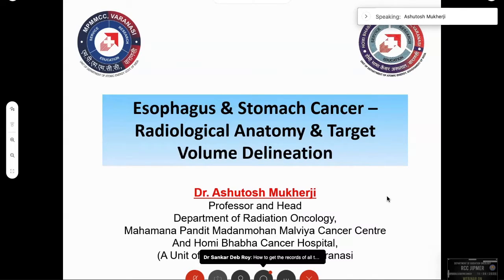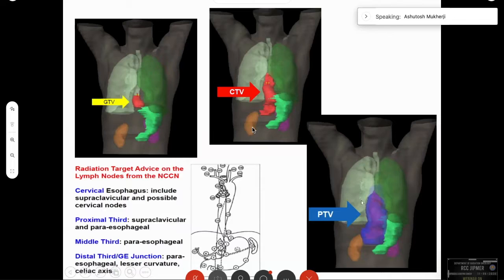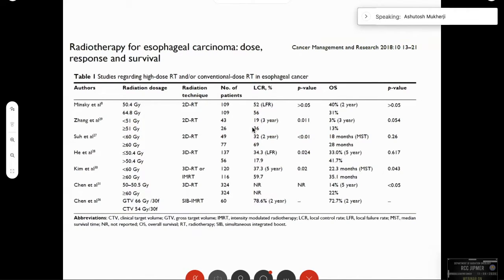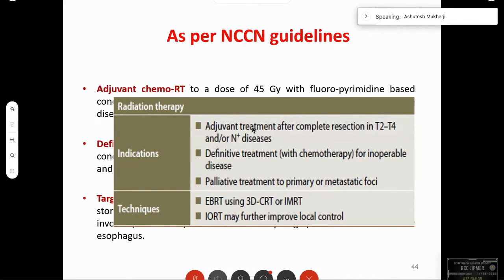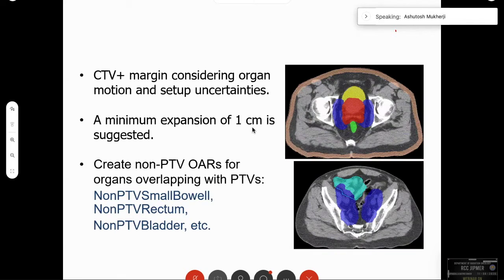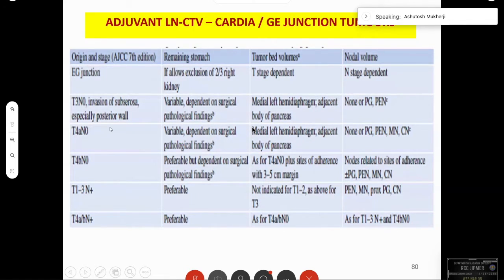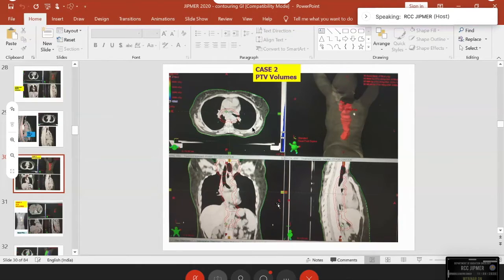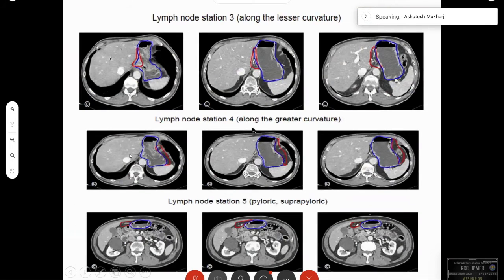Esophageal cancer and Gastric Cancer target delineation by Dr Ashutosh Mukherji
Webinars on Target Volume Delineation organized by RCC JIPMER
Speaker- Dr. Ashutosh Mukherji, Professor & HOD Radiation Oncology, TMH, Varanasi
Hosts- Dr. Pooja Sethi,  Dr. Syed Touseef & Dr. Shivakumar
Course chairman- Dr. Gunaseelan K, Course Coordinator- Dr. Pooja Sethi